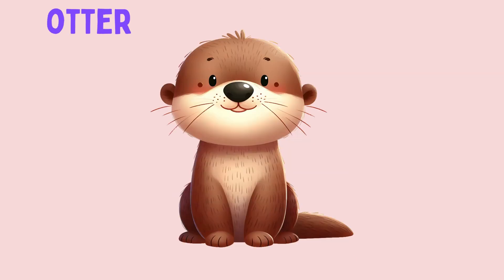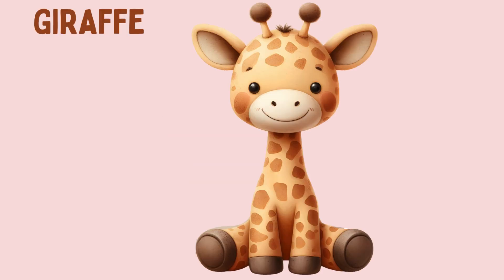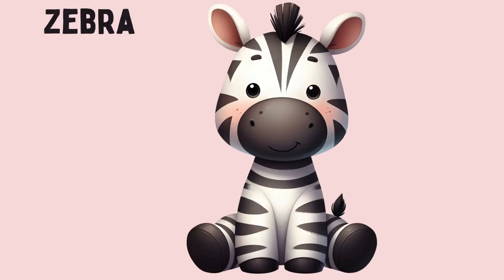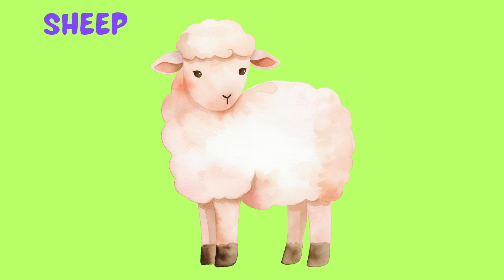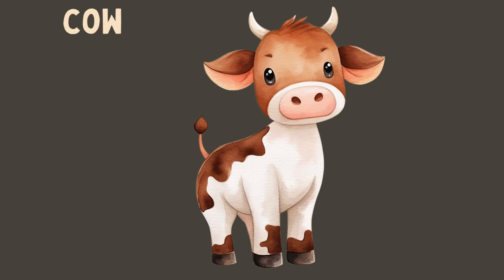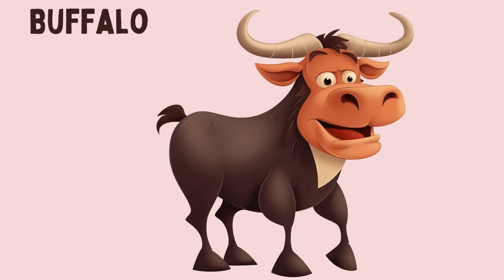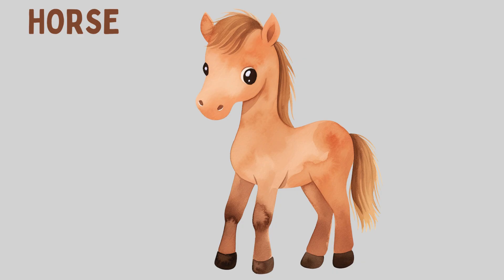Learn Names of Animals | Vocabulary for kids | Learn about Animals | English Vocabulary Animals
Names of Animals for kids - Vocabulary for kids

Explore the enchanting world of Animals with us. 🌾🐓

👀 What you'll find on our channel:
🐖 Fun and educational videos featuring adorable Animals.

Join us in our quest to showcase the beauty of the Animals🌄